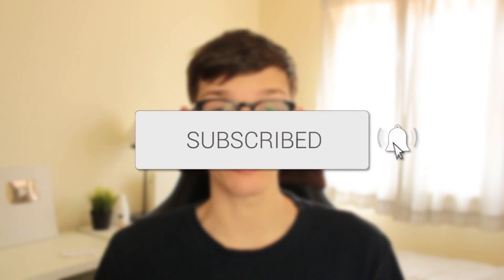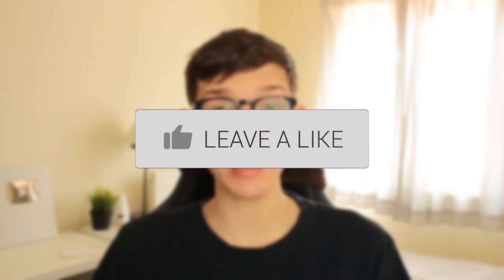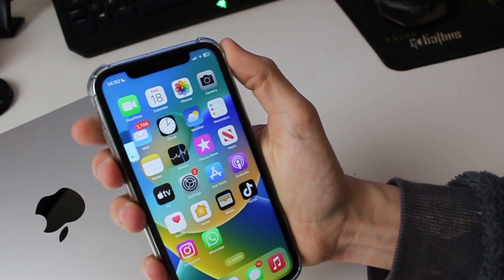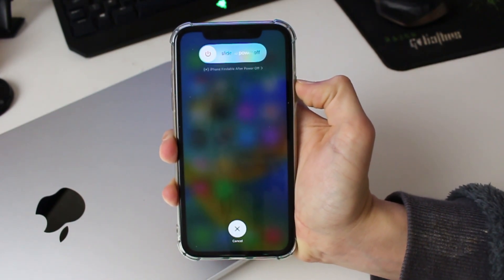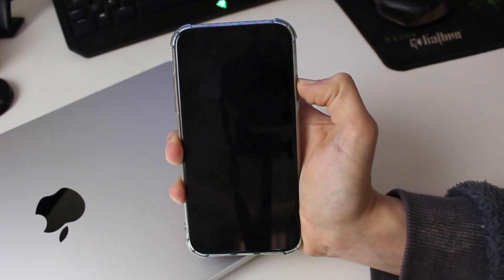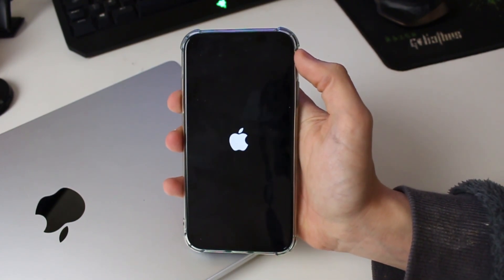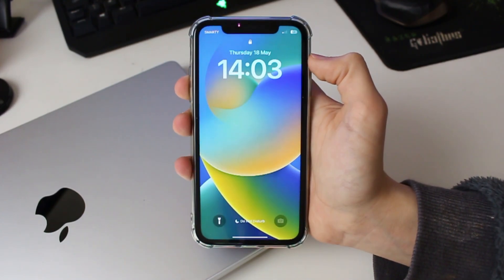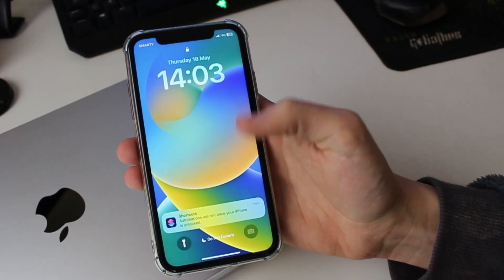How To Hard Reset iPhone 11 - Full Guide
I show you how to hard reset iphone 11 in this video.

GuideRealm